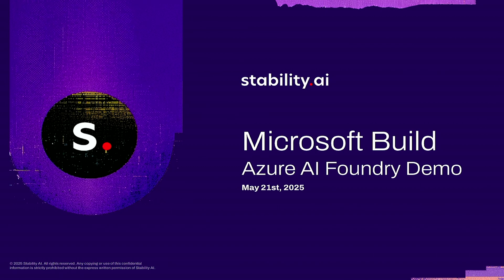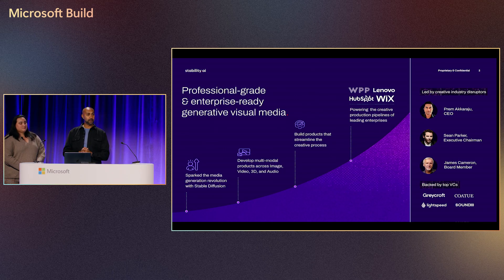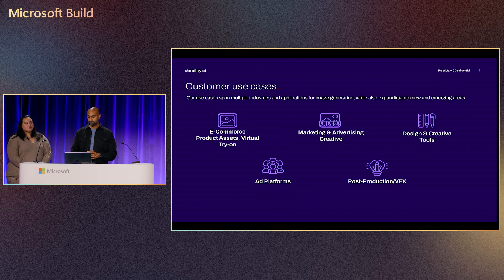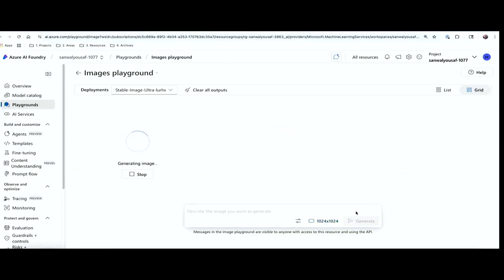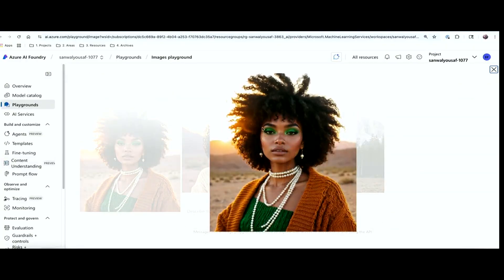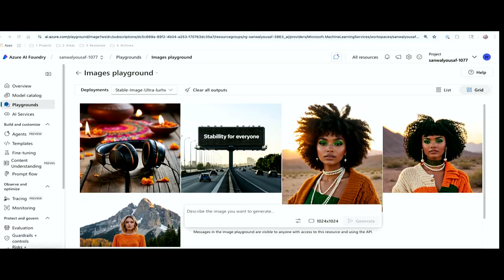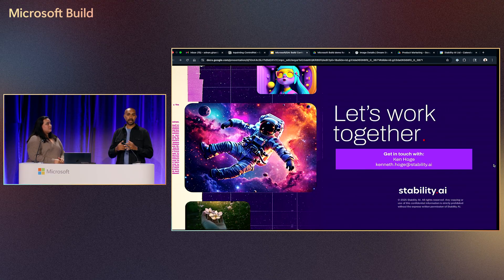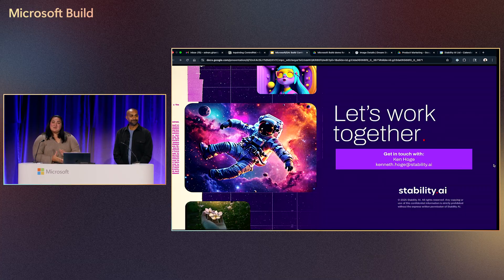Content Creation: Using Stability AI's Visual Models for Marketing | DEM531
This session explores how Stability AI's visual media models—image, video, 3D, and audio—are revolutionizing content creation. Learn how businesses integrate these tools to enhance workflows, generate photorealistic assets, and streamline media production. Discover real-world applications, from personalized advertising to efficient content pipelines, driving engagement and efficiency.

𝗦𝗽𝗲𝗮𝗸𝗲𝗿𝘀:
 * Adnan Ghani
 * Jessica Cioffi
 * Sharmila Chockalingam

Chapters:
0:00 - Discussion on Azure AI Foundry and Content Creation
00:01:23 - Updates in Company Leadership and Partnerships
00:02:07 - Integration of Image Models in Azure AI Foundry
00:03:22 - Growth in Various Industries Using Stable Diffusion
00:03:55 - Real-world Example of Stable Diffusion in E-commerce
00:04:39 - Transition to Demonstration on Azure AI Foundry
00:07:01 - Controlling Image Generation with Seed Value
00:09:41 - Celebratory Image Creation for Diwali
00:10:48 - Discussion on Safety in Image Generation

👩‍💻👨‍💻 Great devs don’t build alone. ⏱️ In a fast-paced dev world, there’s no time to hunt for help.
That’s why we created the Azure AI Foundry Developer Community — your one-stop hub for:
🌐 A vibrant forum for Q&A + code
🎙️ DevBlogs with the latest updates
🎮 Real-time Discord chats, events & learning